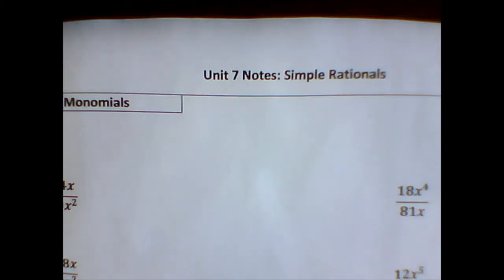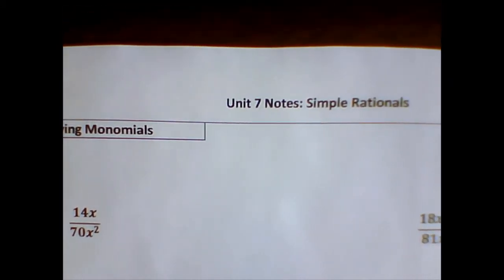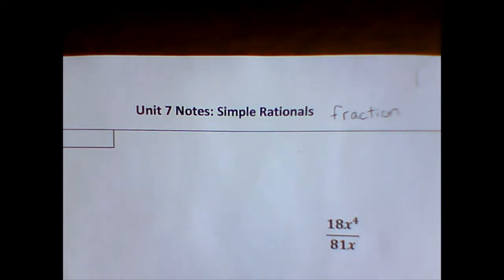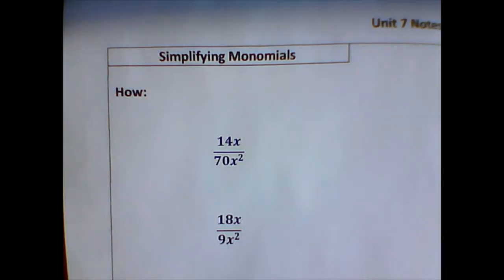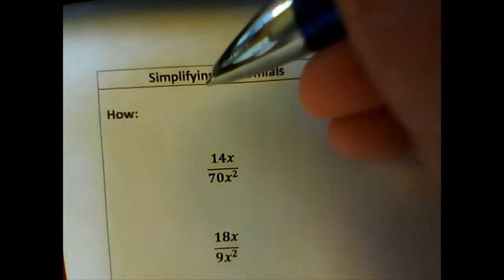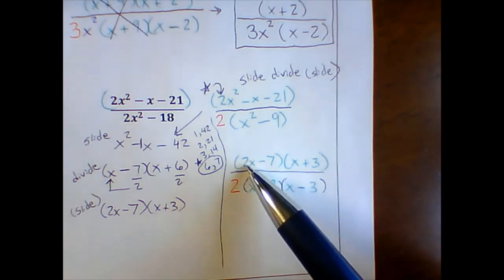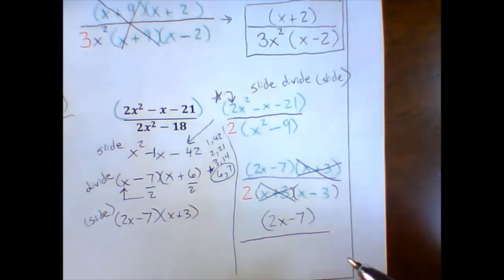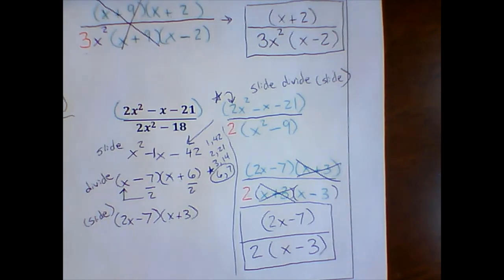U7.1 Notes Simplifying Rationals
This video will introduce the basics of simplifying rationals. We'll simplify first rationals with monomials in the numerator and denominator and then advance to rationals with polynomials in the numerator and denominator. Time stamps follow:
0:03 - Part 1: Basics and Monomials
11:42 - Part 2: Simplifying Polynomial Rationals
26:07 - Part 3: Scary Polynomials